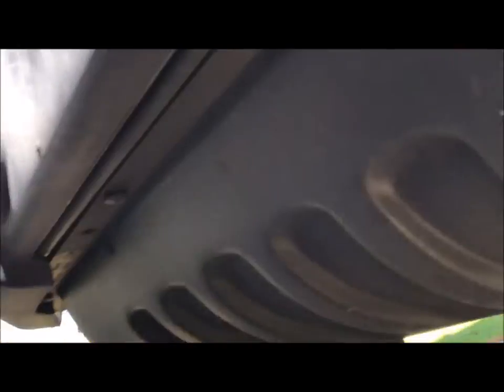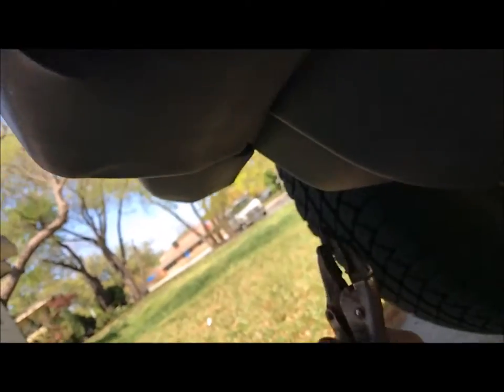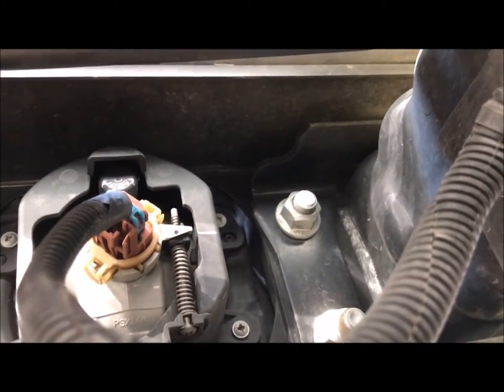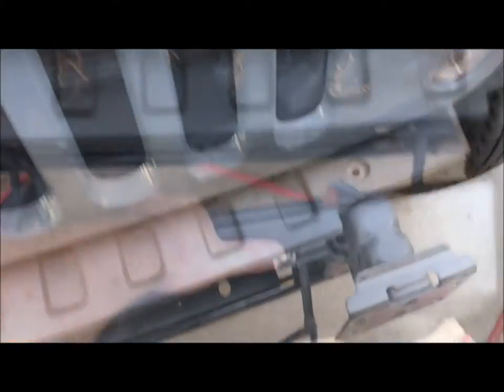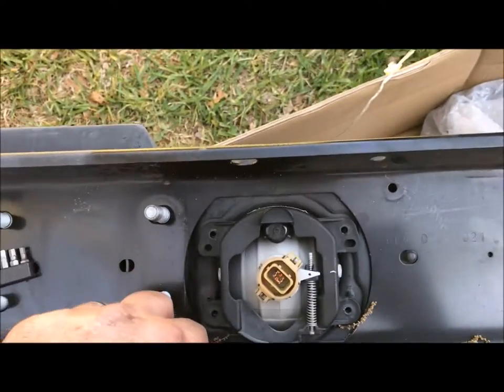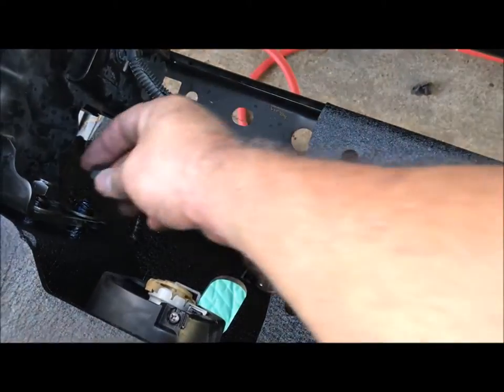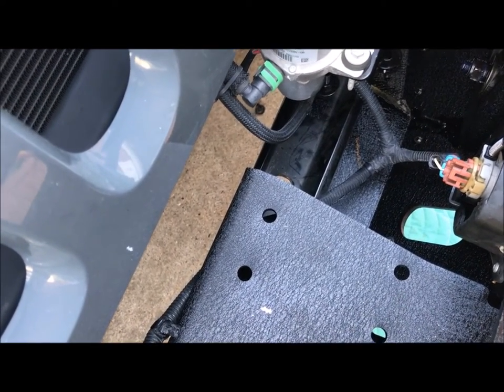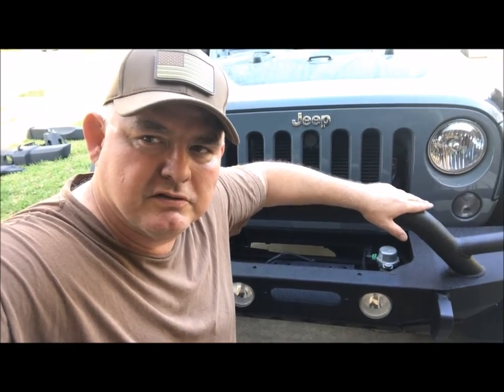SRC GEN 2 Smittybilt Front Bumper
Smittybilt SRC GEN2 Jeep Front Bumper Install was not that difficult to install, it took a couple of hour. Just follow the instructions and if some didn't come with the product just contact Smittybilt and give them the product name and number and they will email the instructions to you. Here is a link to Smittybilt and the info for the tire Carrier.